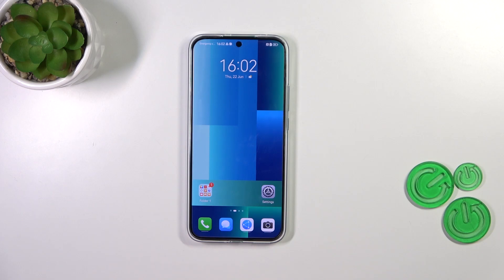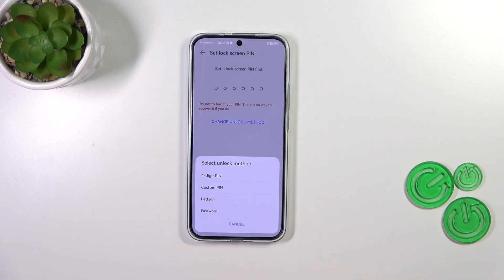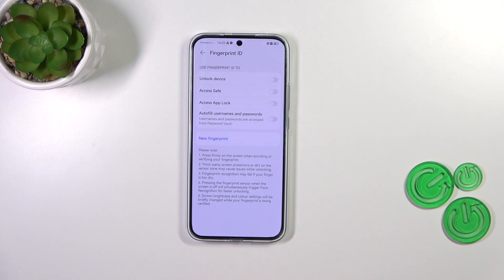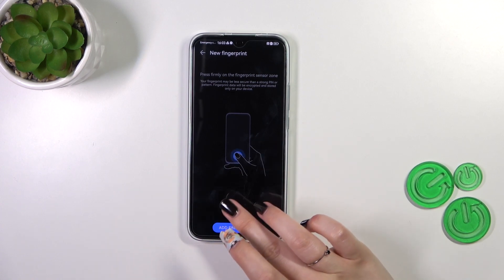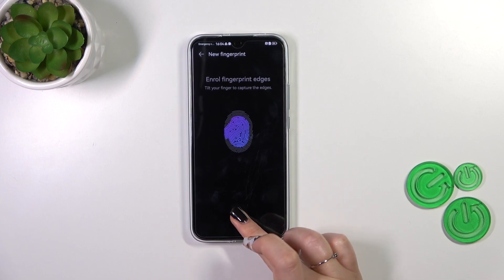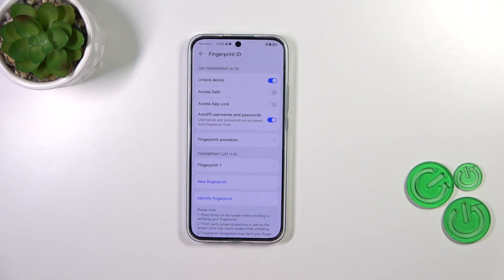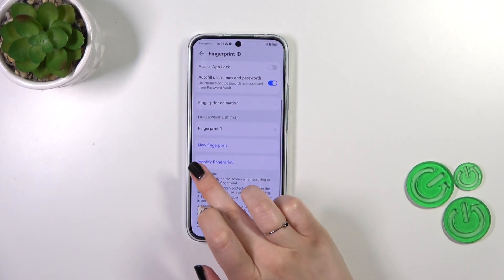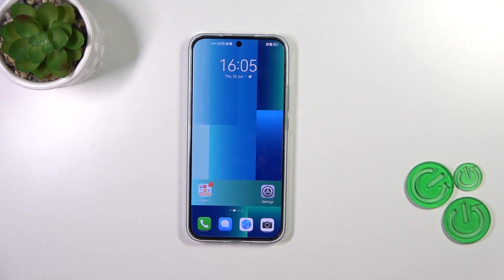How to Add Fingerprint on HUAWEI Nova 11? - Set Up Fingerprint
This video tutorial explains how to add fingerprint recognition to your HUAWEI Nova 11. In order to unlock your device securely and conveniently, your specialist will help you set up fingerprint recognition and register your fingerprints. It is also possible to learn how to manage fingerprint recognition settings effectively. To find out more about the Huawei Nova 11 and to watch tutorials on how to use it, you can check out our YouTube channel.

How to set up fingerprint recognition on HUAWEI Nova 11?
How to register fingerprints on HUAWEI Nova 11?
How to enable fingerprint unlock on HUAWEI Nova 11?
How to manage fingerprint settings on HUAWEI Nova 11?